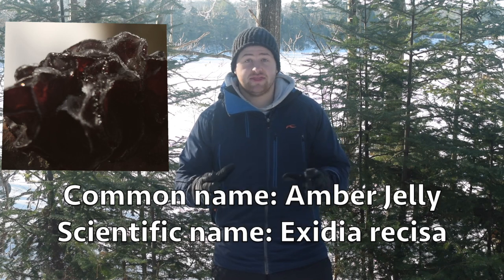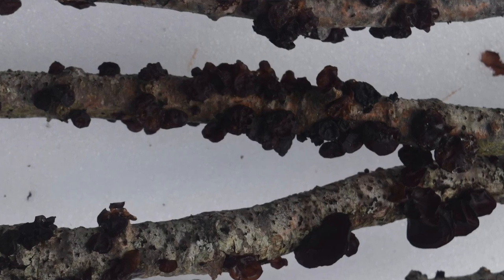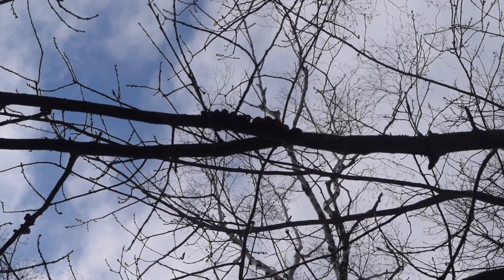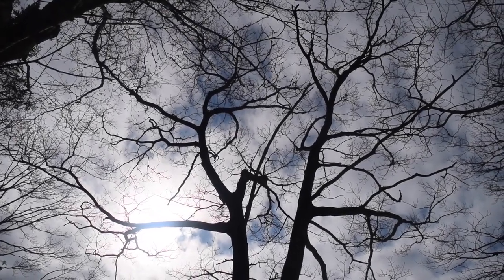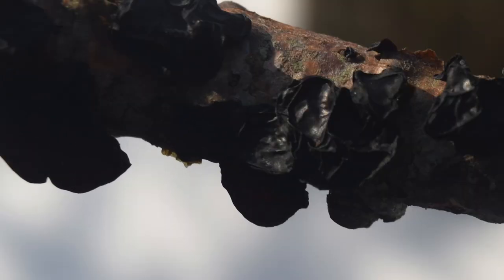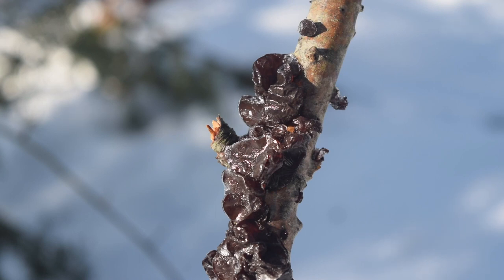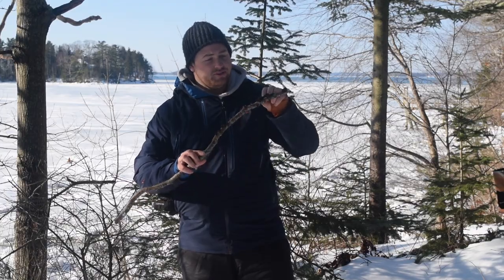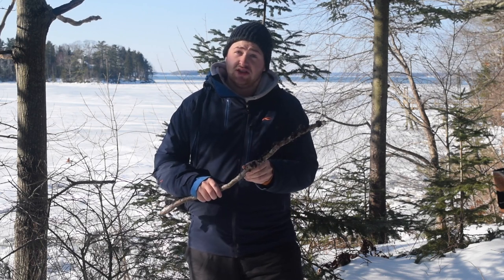Raw Edible Amber Jelly Mushroom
How to find and identify amber jelly mushroom.

The Amazon.com links to My Most Recommended Identification Books to Buy:
*Plants:

*Mushrooms:
- Mushrooms of Northeastern North America